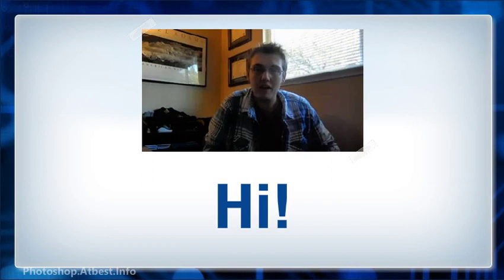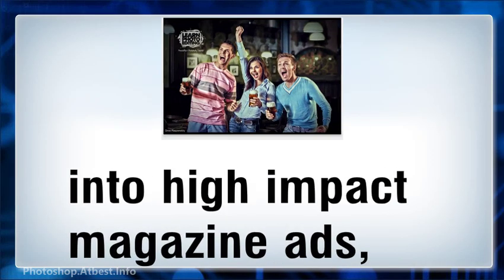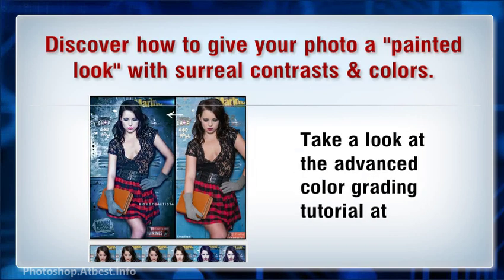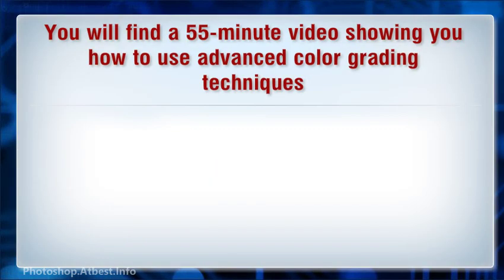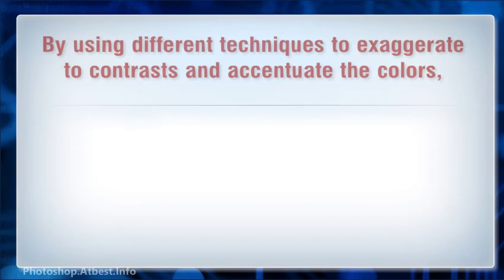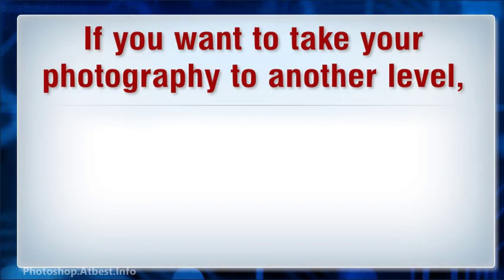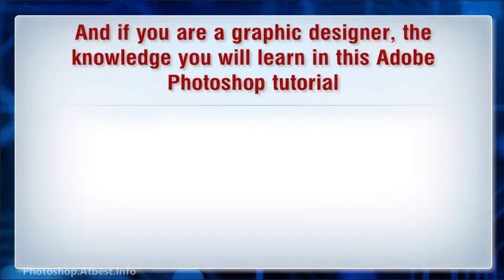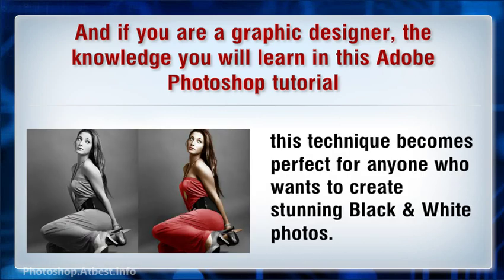Adobe Photoshop Tutorials - Transform Your Photos Into High Impact Magazine Ads!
Learn how you can transform your photos into high impact magazine ads, utilizing color grading and other outstanding techniques.

Discover how to give your photo a "painted look" with surreal contrasts & colors.

You will find a 55-minute video showing you how to use advanced color grading techniques to transform a photo that desperately needs more punch into an high impact image that could be used in a magazine ad for example.

By using different techniques to exaggerate to contrasts and accentuate the colors, we can give our photo a sort of "painted" look that is very popular right now with commercial photographers.

If you want to take your photography to another level, this tutorial will show show step by step how to edit your photos like the pros.

And if you are a graphic designer, the knowledge you will learn in this Photoshop tutorial will further help you to create eye-popping art!

ALSO, because we dramatically enhances the contrast and details of the photo, this technique becomes perfect for anyone who wants to create stunning Black & White photos.

So don't wait, get the knowledge and start creating stunning images today thanks to the outstanding Adobe Photoshop tutorials